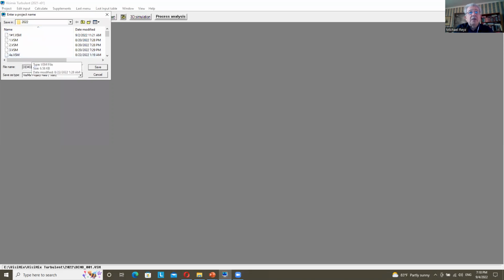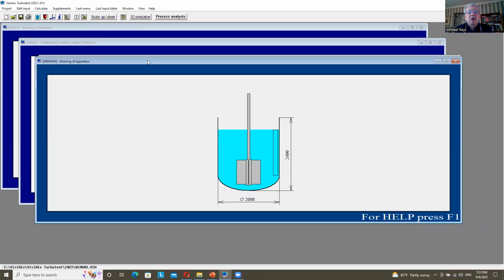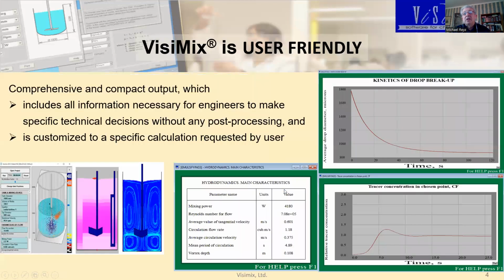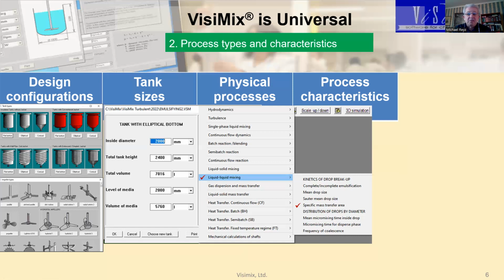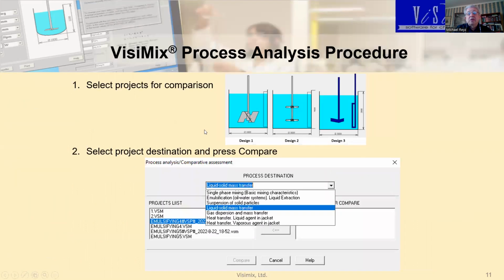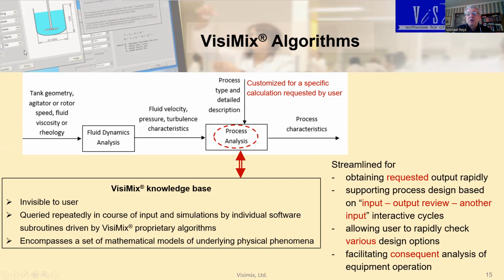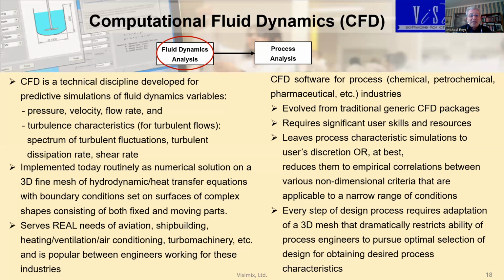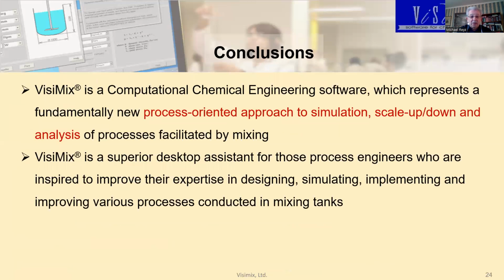Computational Process Engineering